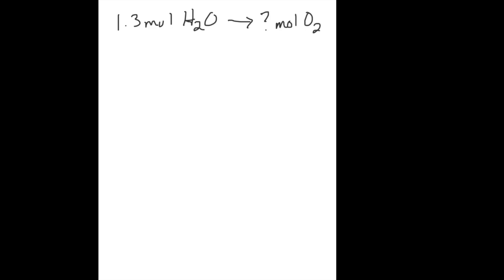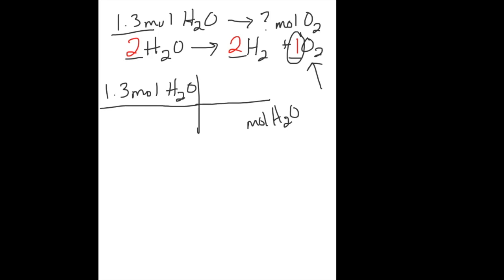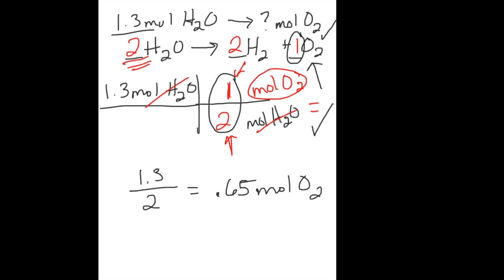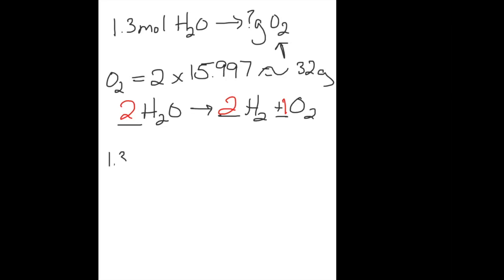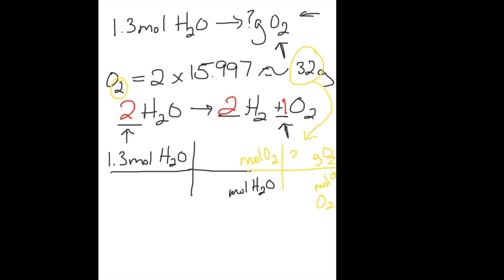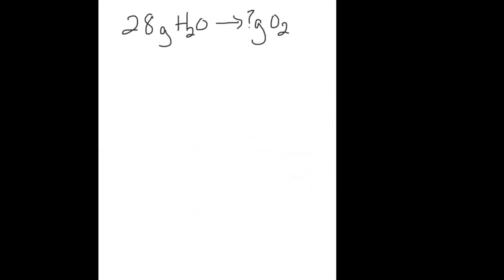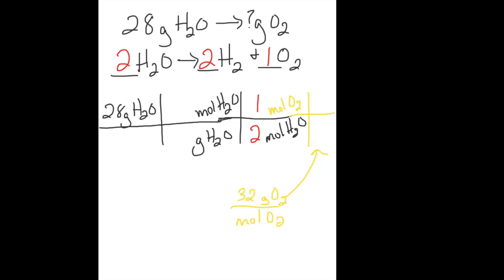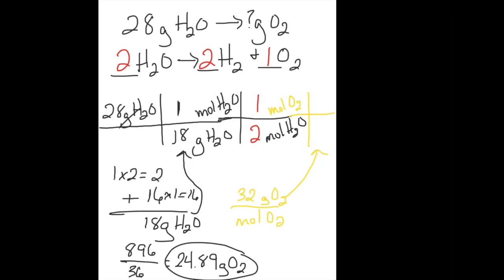Stoich Mol to Mol and Mass to Mass Problems